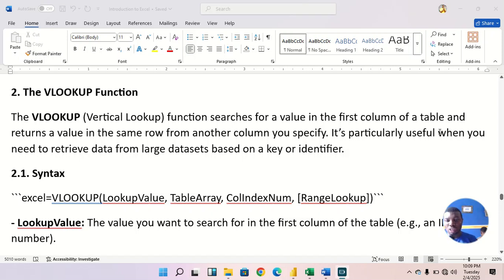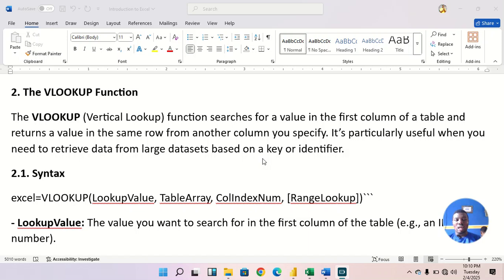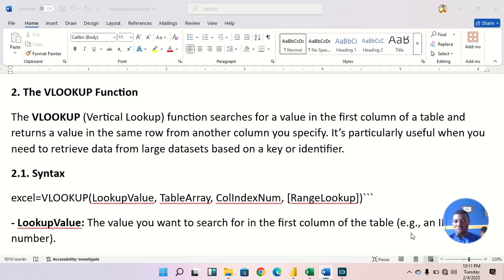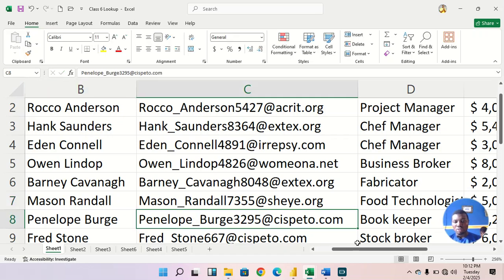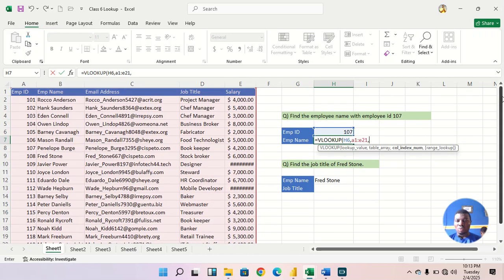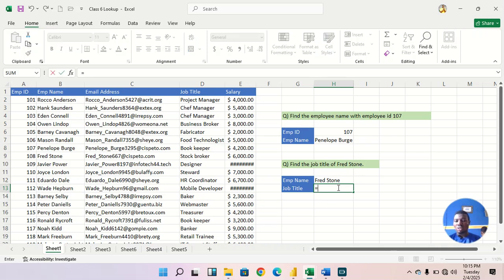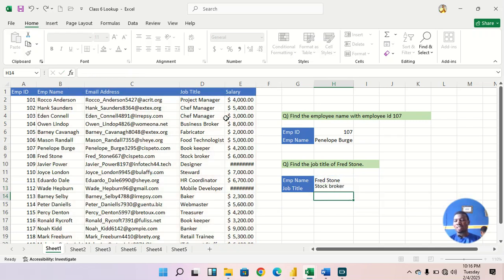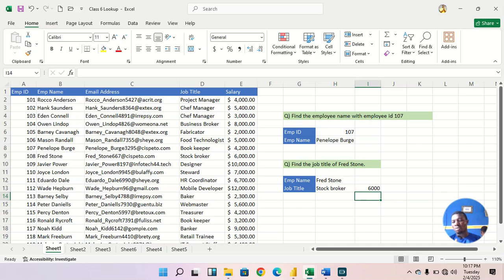How to work with Vlookup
🔥 Master VLOOKUP for Real-Life Data Analysis! 🔥

VLOOKUP is a game-changer in Excel! In this video, I break down how it works and how you can apply it in real-world data analysis.

🚀 Want to sharpen your Excel skills?
Our February Data Analysis Class is still open! Don’t miss this opportunity to learn Excel, Power BI, and SQL from experts.

💡 Invest in your skills. Stay ahead in the data-driven world! 💻📊